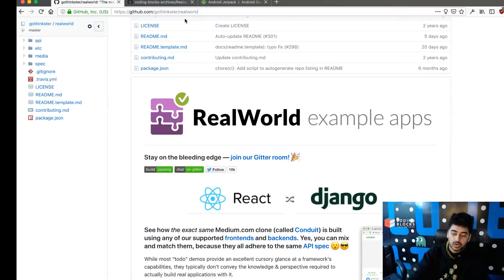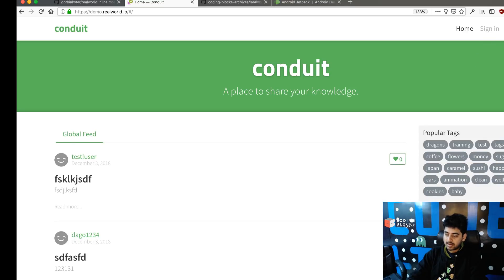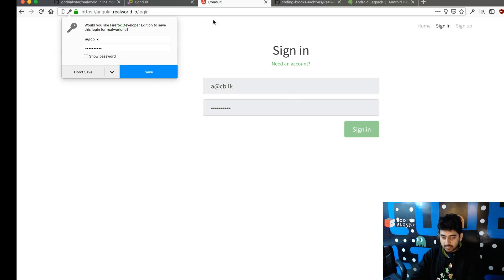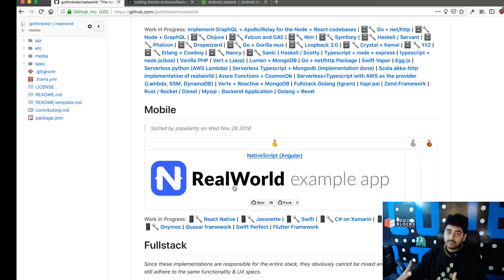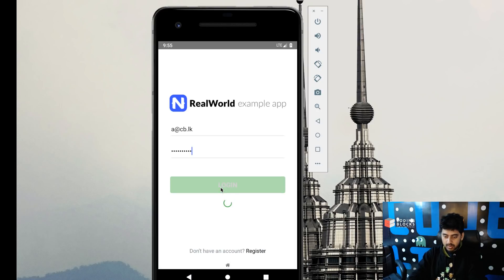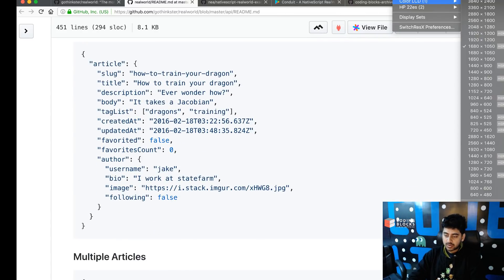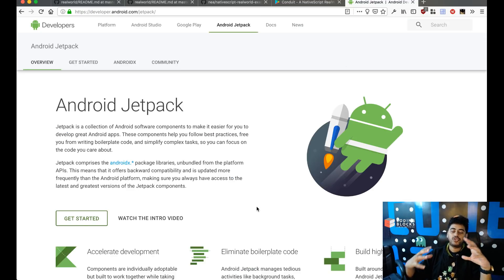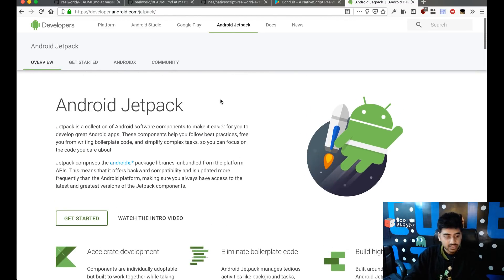[Part 1] Real World Android Project: Medium Clone with Kotlin and AndroidX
In this video series we are going to build a clone of Medium app, using Kotlin and AndroidX Jetpack libraries. This is based on the popular Conduit project by GoThinkster.